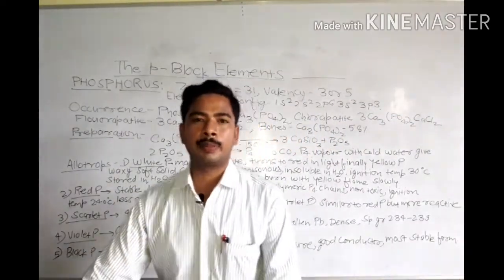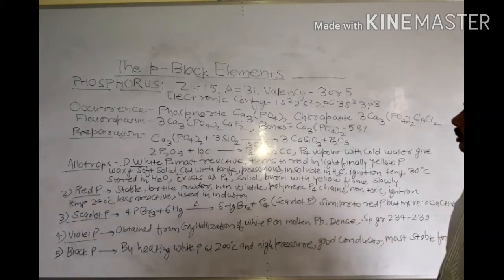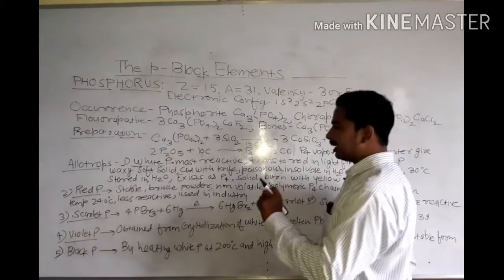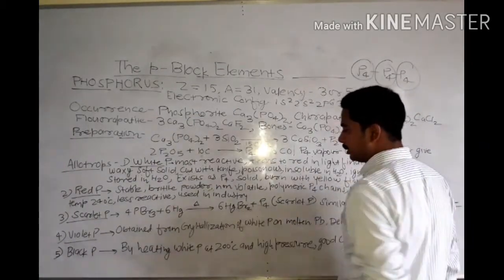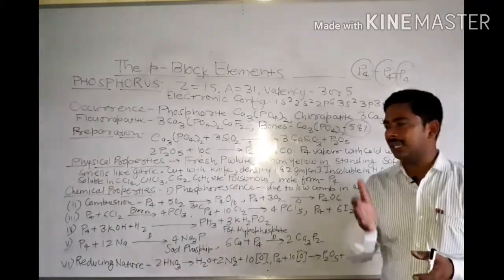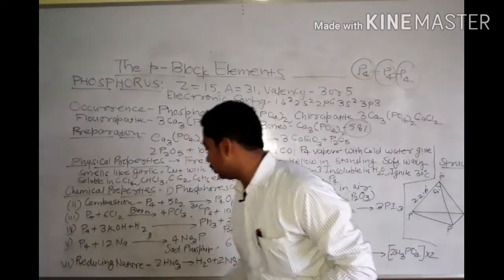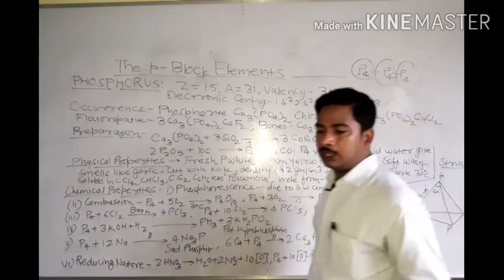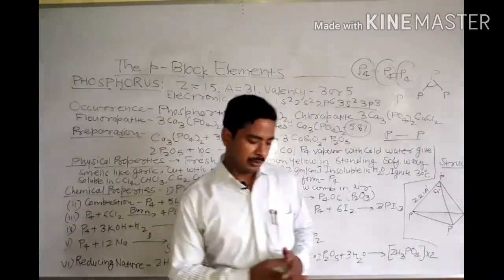The p-Block Elements (V-A)-8 CHEMISTRY NCERT CLASS 12 By N D Tiwari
PHOSPHORUS- Preparation, Allotropes,Properties,Uses And Structure.